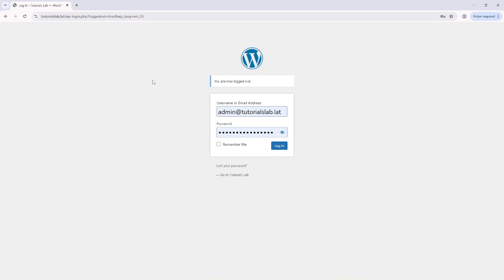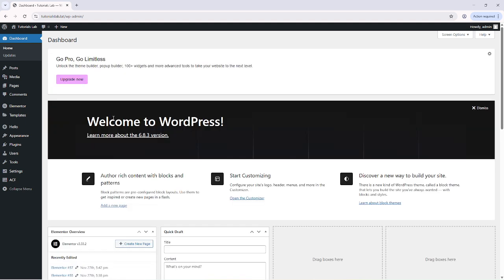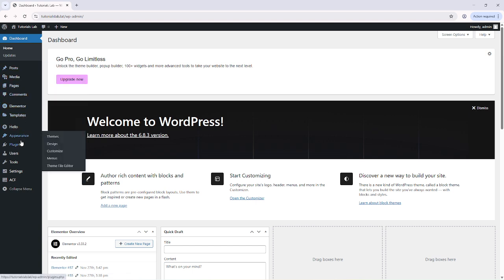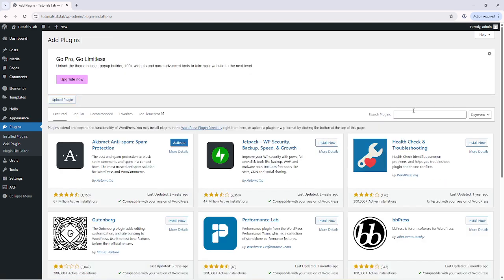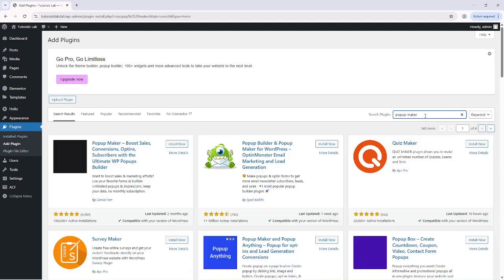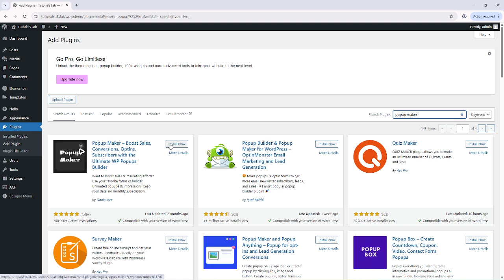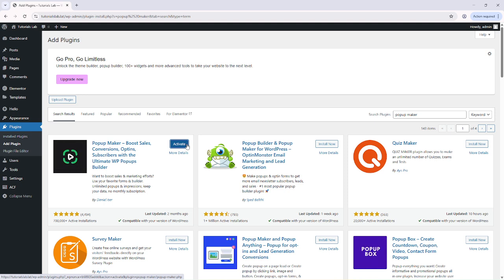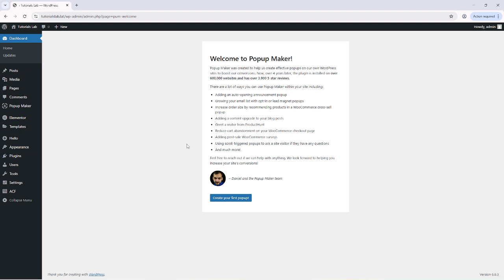How To Install Popup Maker For Free (Tutorial 2025)